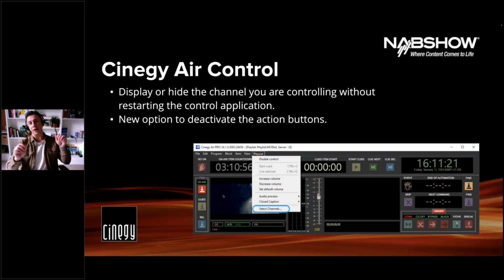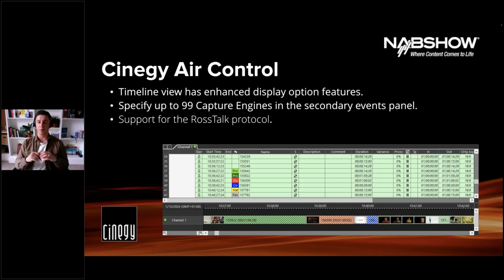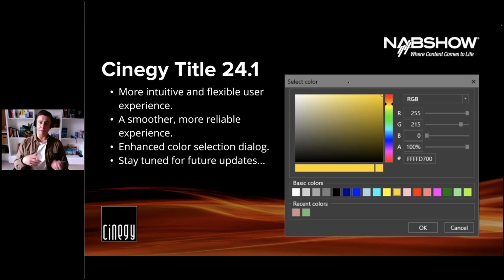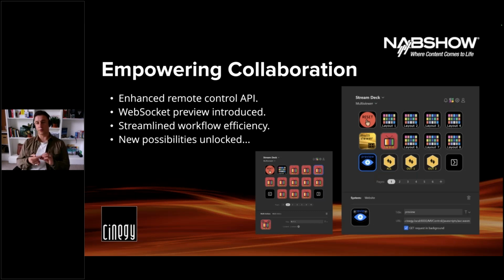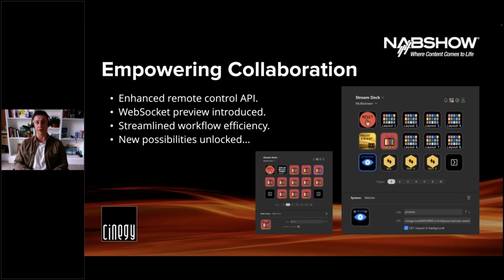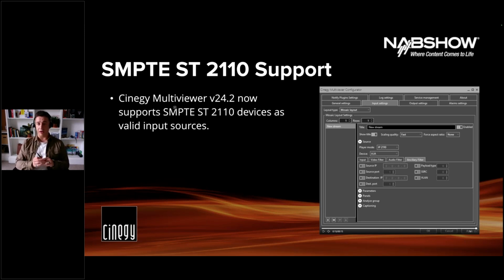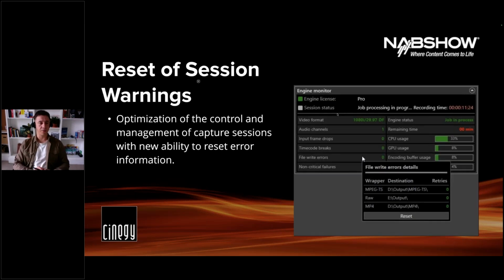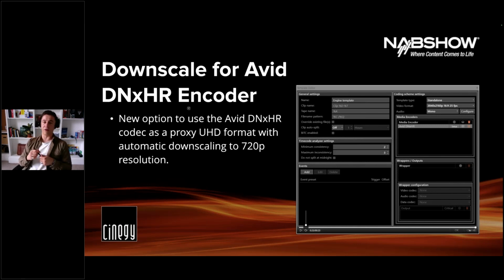Cinegy Pre NAB 2024 Webinar Recording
In this recorded webinar, "Cinegy to demo exciting new ingest, playout and multiviewer features at NAB", Yaroslav Korniyets, Cinegy's Product & Partnerships Manager, presents the latest updates to our ingest, playout, and multiviewer solutions. The enhancements, which were developed based on user feedback, aim to improve efficiency, ease of use, and cost-effectiveness in broadcast workflows.

Korniyets discusses the new features of Cinegy Air 24.1, Cinegy's playout platform, which now includes advanced security features and RossTalk protocol integration. He also introduces Cinegy Capture 24.1, the ingest platform with expanded GPU support, and Cinegy Multiviewer 24.2, which incorporates AMD GPU acceleration. The webinar provides an overview of how these updates, along with Cinegy's 8k-ready solutions, can impact and streamline broadcast workflows.